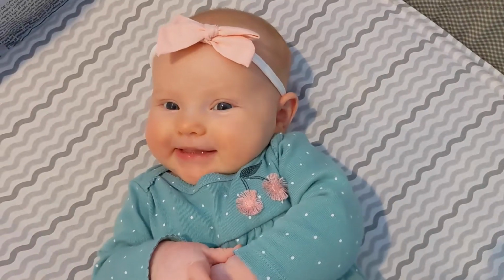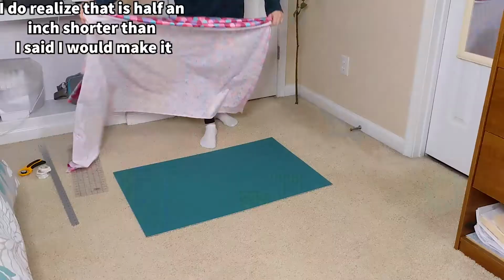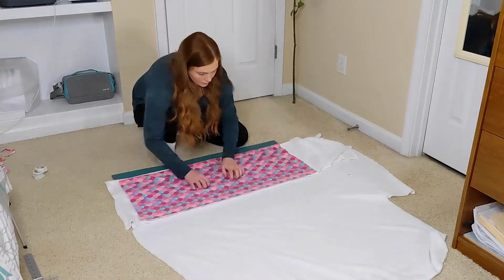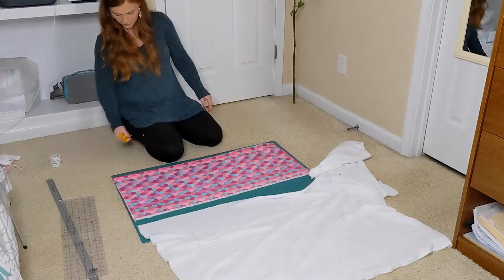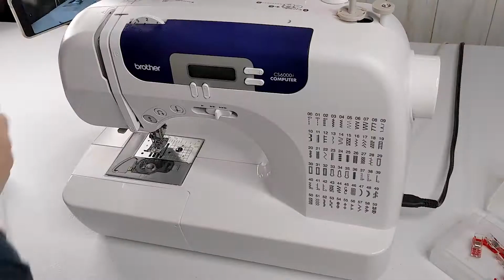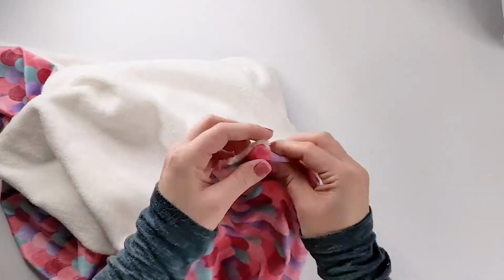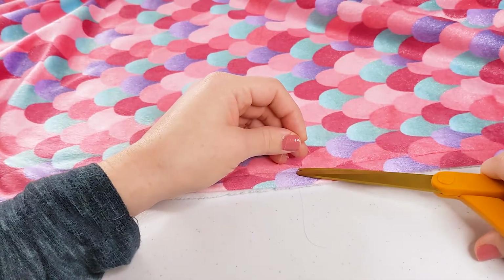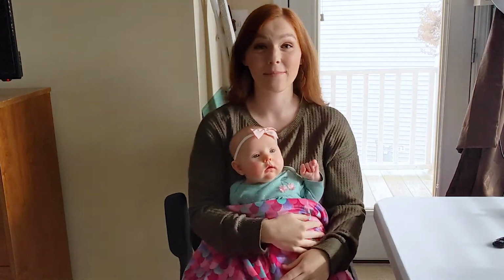Baby Blanket DIY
Watch me sew a baby blanket that doesn't require a sewing pattern! In this video I walk you through the process of what it's like to sew a very simple and easy baby blanket. This only took a couple hours to make and it was ready to go! There are only a few seams which means that it's very beginner friendly. While this is not necessarily a tutorial, there is enough information in the video that you could make your own blanket.

The measurements I used to make this baby blanket are 35.5" X 31".

Sewing Machine: Brother CS6000i

Rotary Cutter: Olfa 45mm

Cutting Mat: Olfa self healing 24x36

Quilting Ruler: Olfa 6x24

A little about this channel: I love to sew and started this channel as a way to share that love. I have made several sewing/crafting tutorials and sewing patterns that I've shared here. Sewing and crafting are a core part of my soul and have given me purpose, identity and have helped me wade my way through life. I also have a bit of project ADD and you may end up seeing a few projects rolled into one video. It seems as though I think I can do anything so you may see some things in my videos that make you scratch your head. It's ok, just roll with it! I also have three kids so you'll probably see them in some videos. They love to help me make things, and often I end up sewing things for them too.